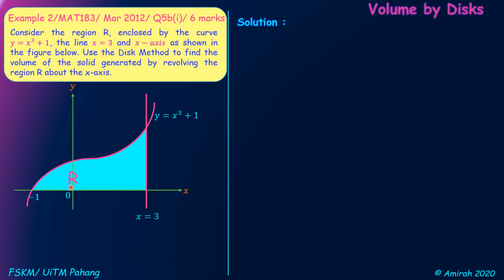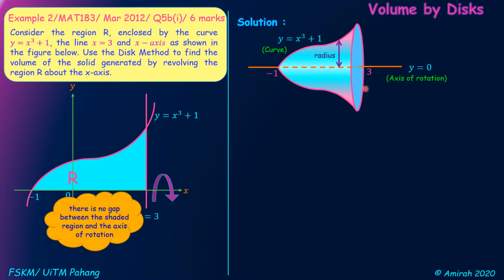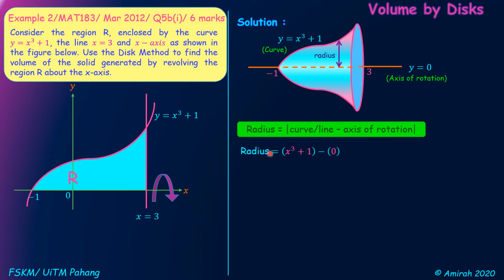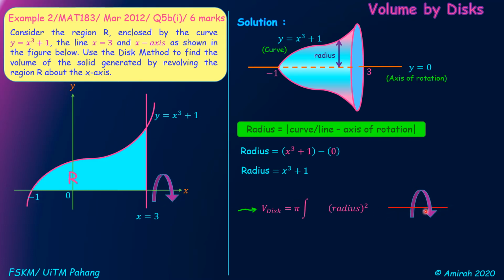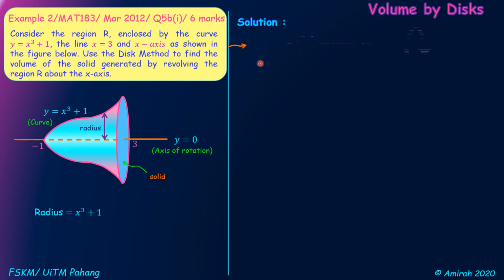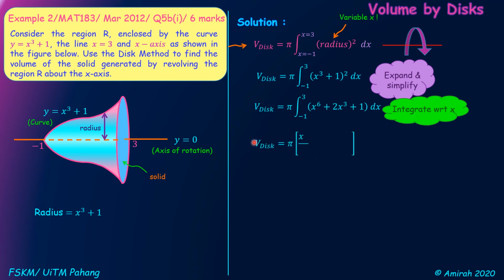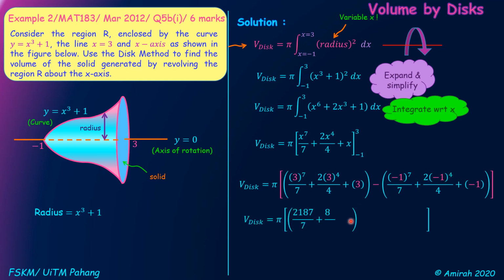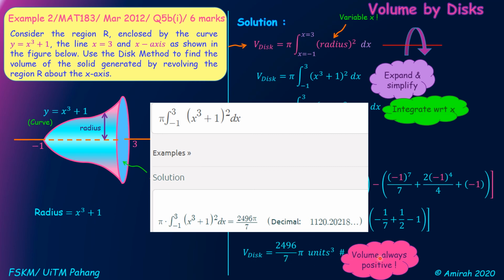5.2.2 Volume by Disks (Example 2)